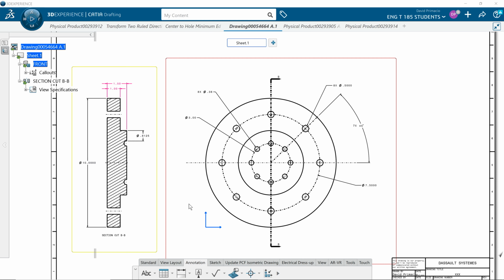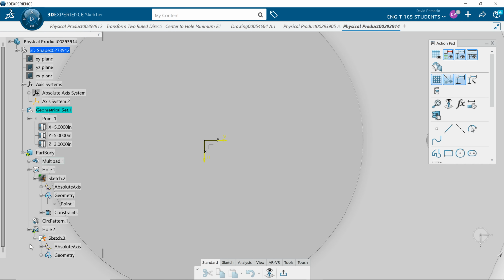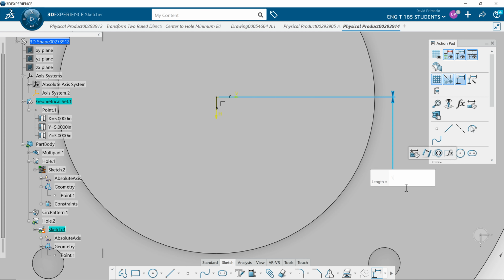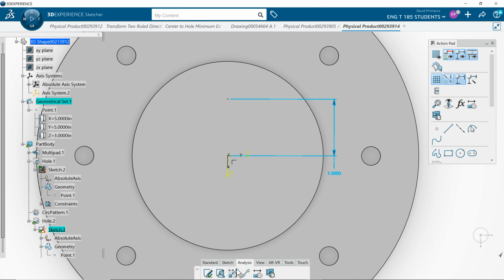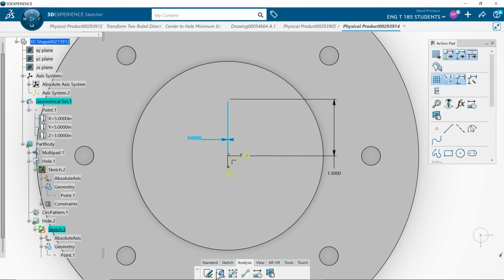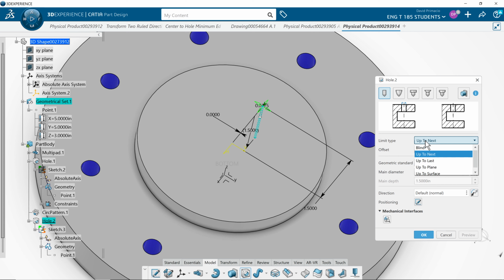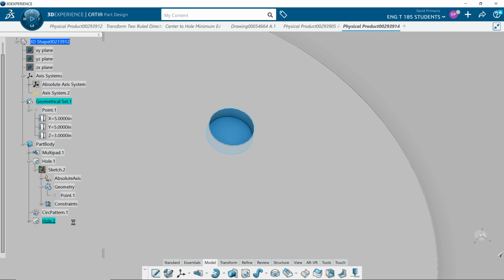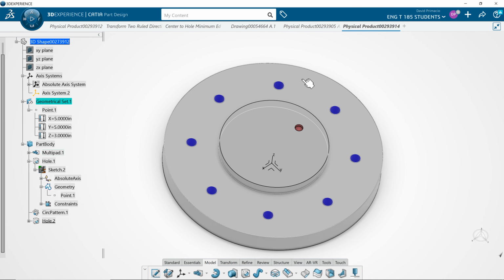Circular Pattern Hole Top Plate